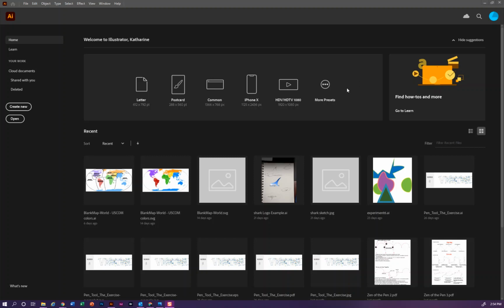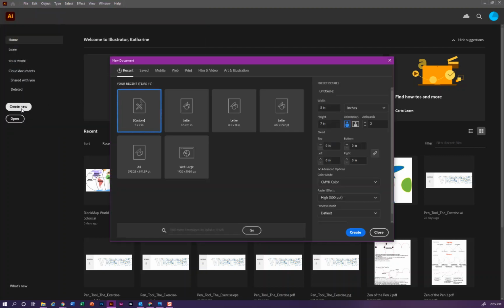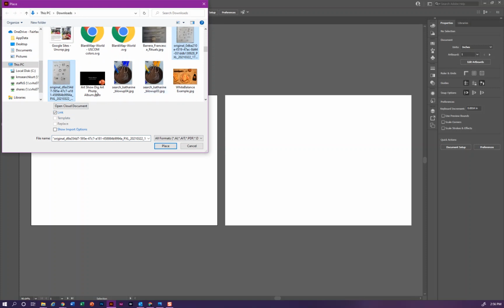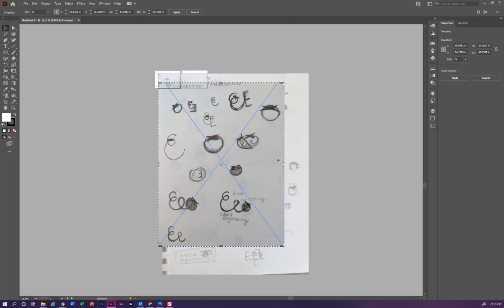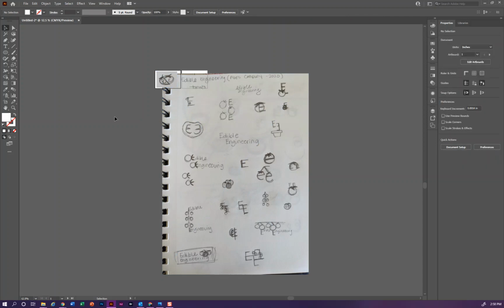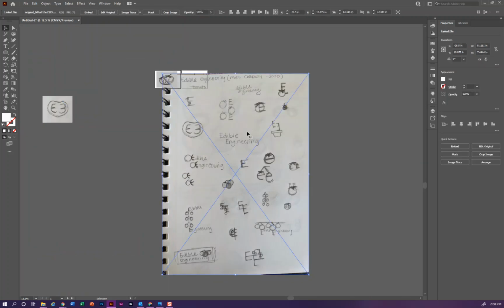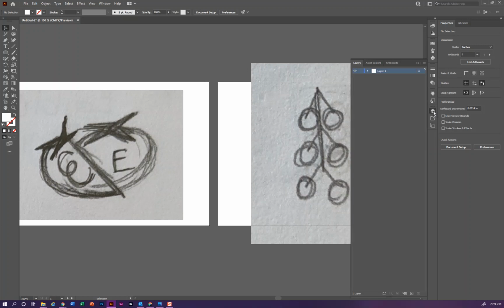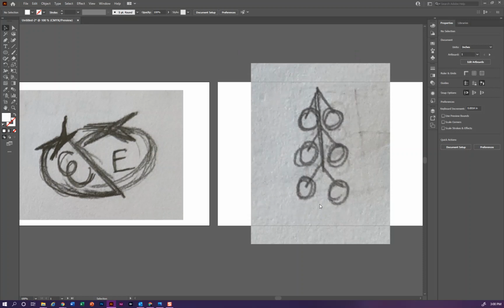Logo File Setup - Illustrator 2021